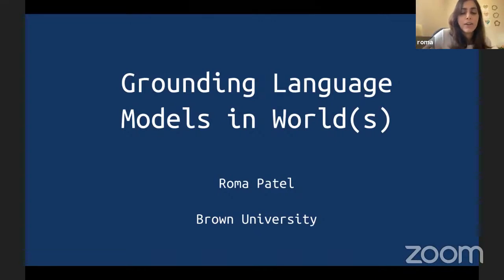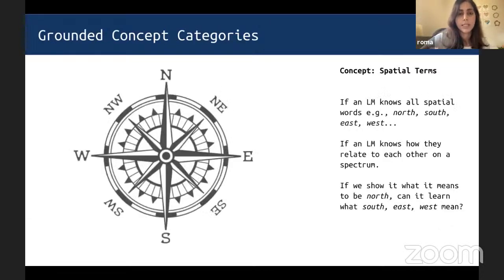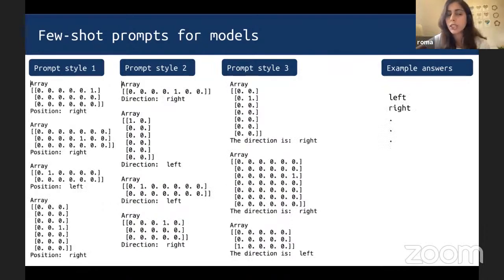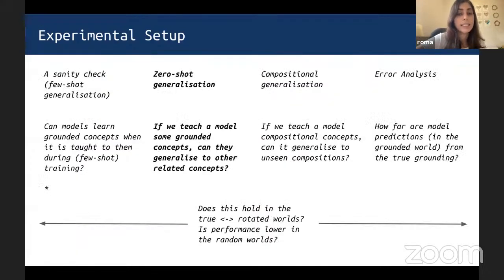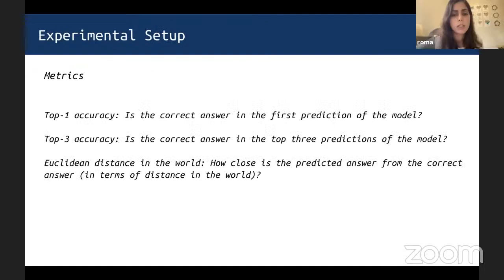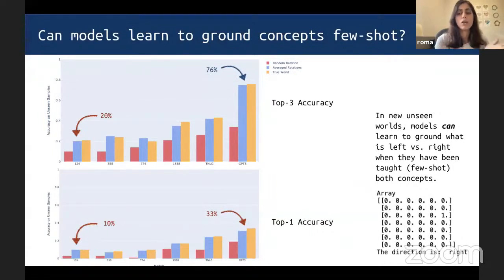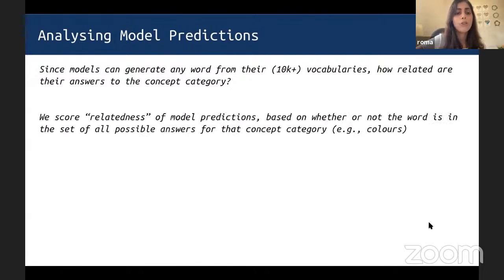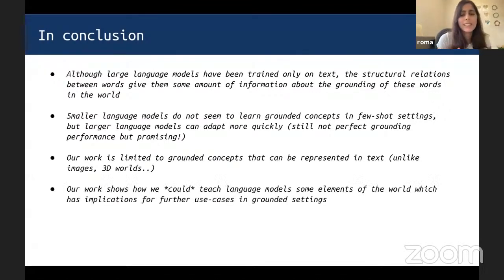NLP with Friends, Featured Friend: Roma Patel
Teaching a Language Model to be Grounded: First Steps and Discoveries